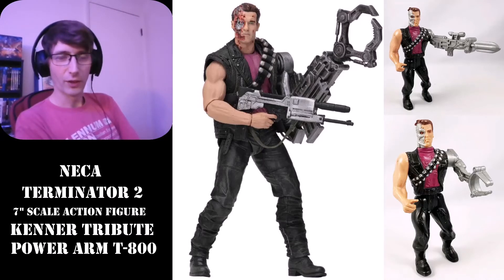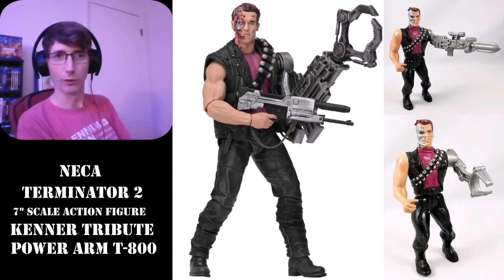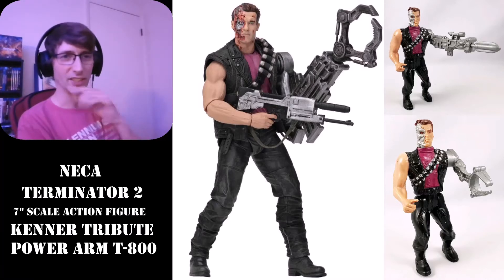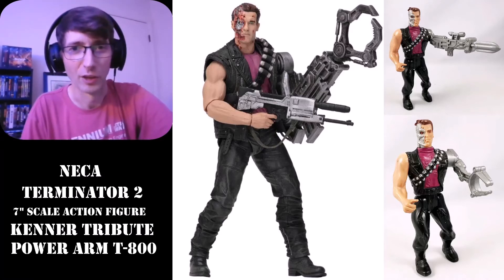Power Arm T-800 Terminator 2 NECA [Action Figure Review]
Found something cool from my childhood!